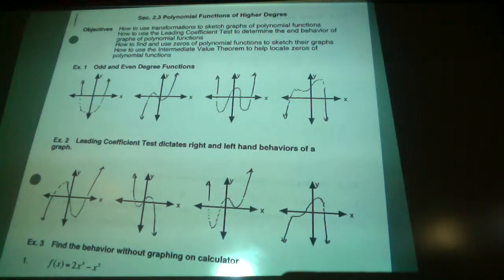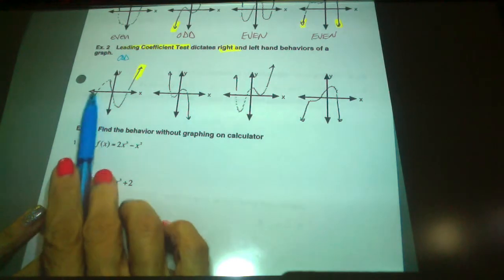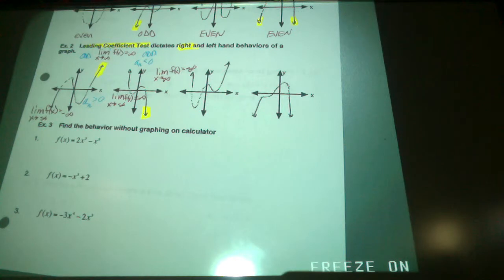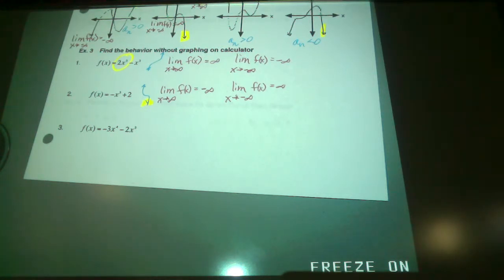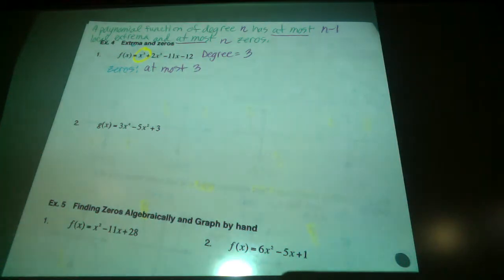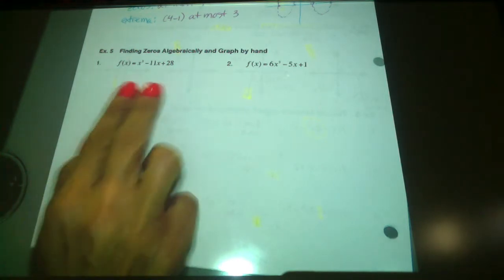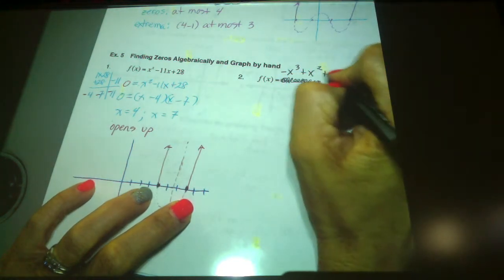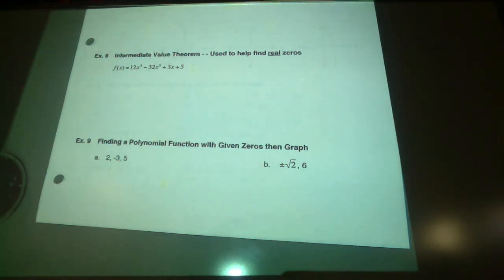PC Lesson 2-3 Day 1